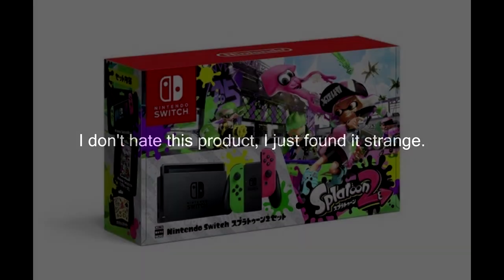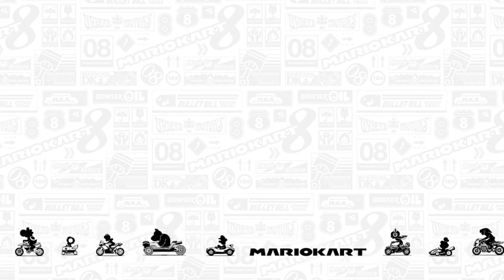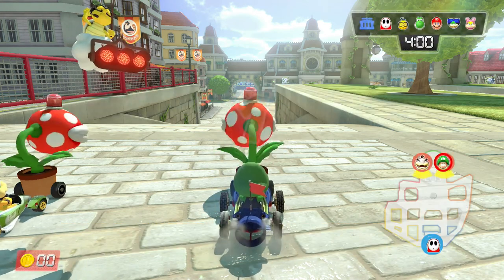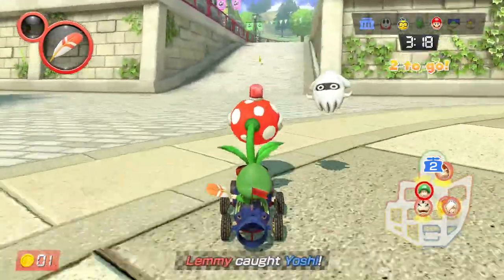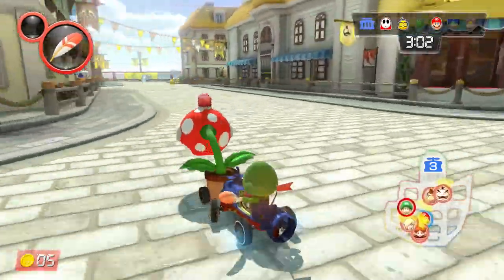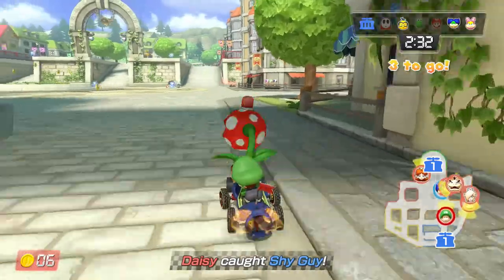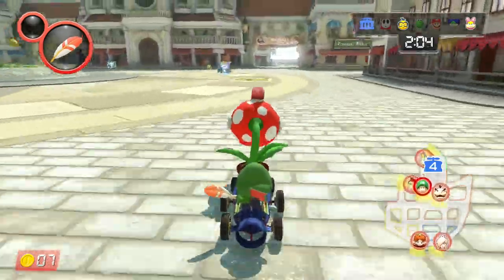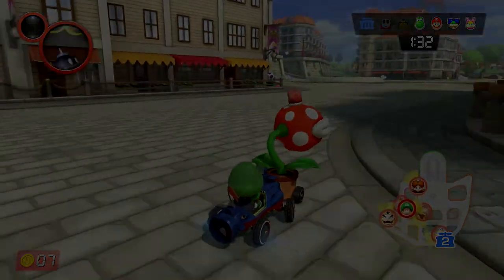Nintendo Is Selling The Splatoon 2 Switch Bundle Box For 5$